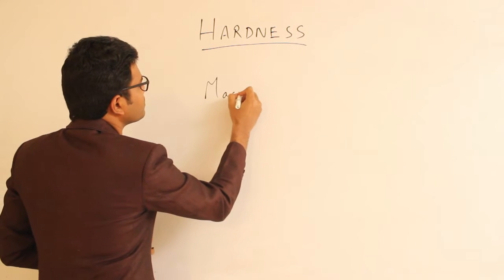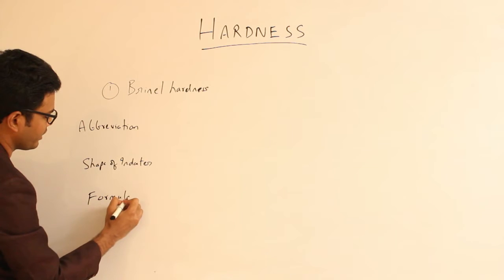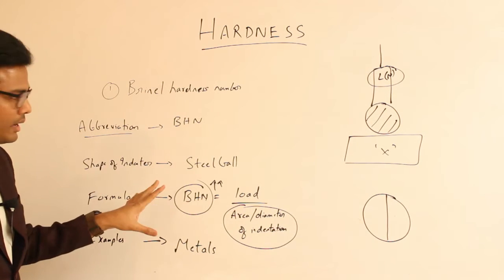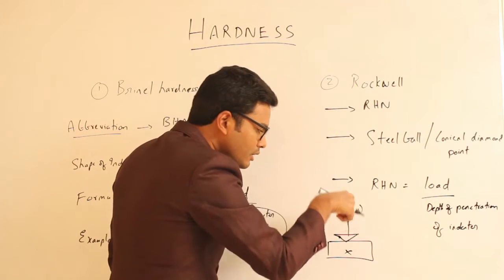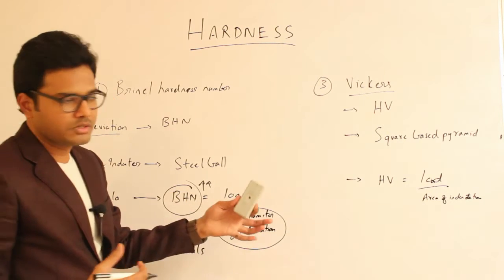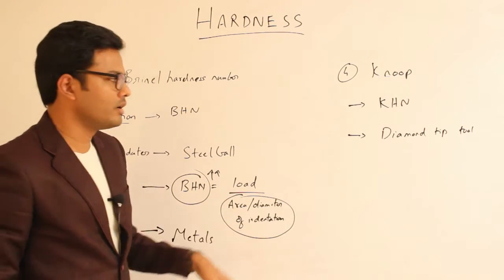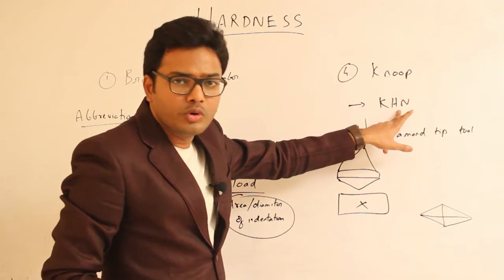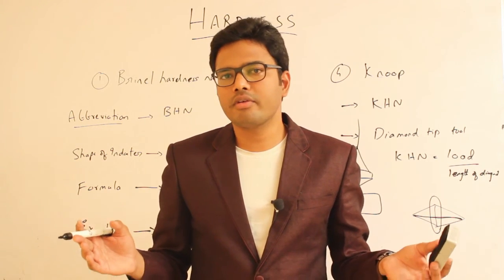Hardness - Dental Materials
Contents: Differences between Micro & Macro Hardness, Brinell hardness, Rockwell hardness, Knoop & Vickers Hardness etc.